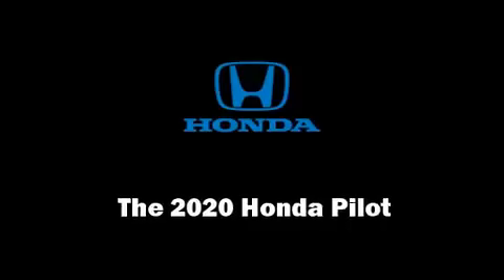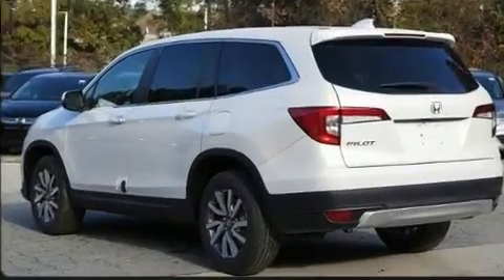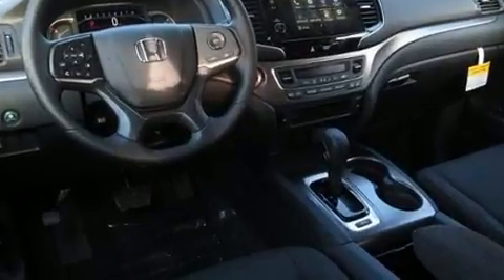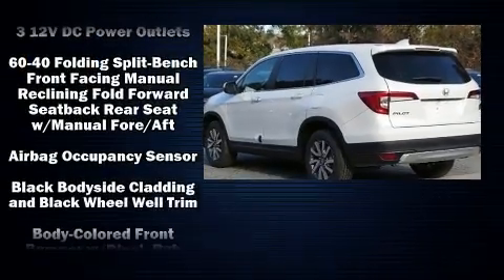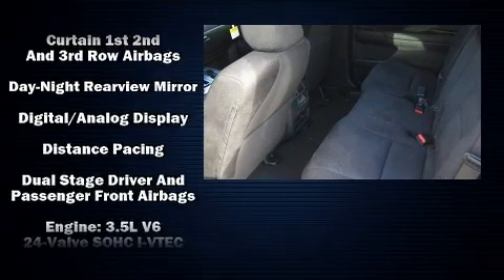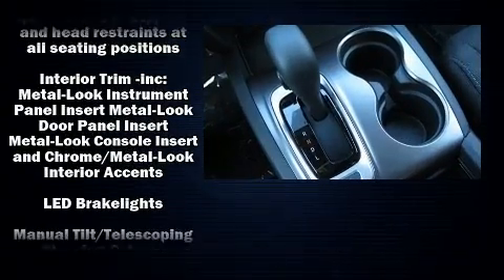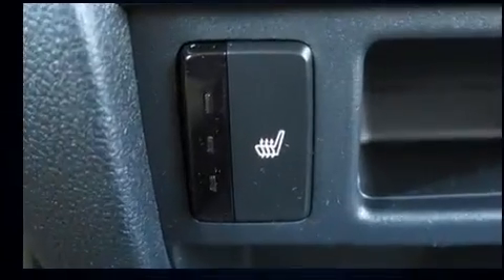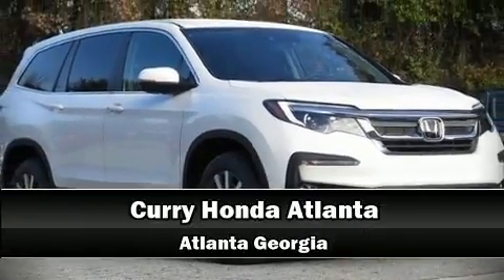2020 Honda Pilot EX FWD in Chamblee, GA 30341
Discerning drivers will appreciate the 2020 Honda Pilot. A 3.5 liter V-6 engine pairs with a sophisticated 6 speed automatic transmission, and for added security, dynamic Stability Control supplements the drivetrain. Top features include front bucket seats, 1-touch window functionality, a blind spot monitoring system, front dual-zone air conditioning, fully automatic headlights, tilt and telescoping steering wheel, lane departure warning, and much more. Third row seats provide an even greater maximum passenger capacity. Audio features include an AM/FM radio, and 7 speakers, providing excellent sound throughout the cabin. Safety equipment has been integrated throughout, including: dual front impact airbags with occupant sensing airbag, head curtain airbags, traction control, brake assist, a panic alarm, and 4 wheel disc brakes with ABS. Adaptive cruise control maintains a pre set distance behind the car ahead of you, simplifying highway driving and enhancing safety. Our experienced sales staff is eager to share its knowledge and enthusiasm with you. They'll work with you to find the right vehicle at a price you can afford.